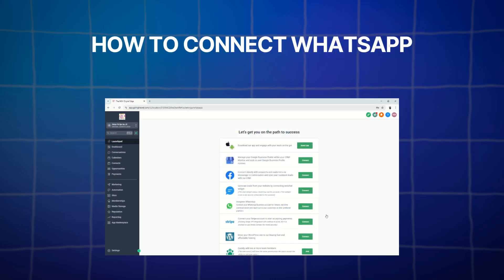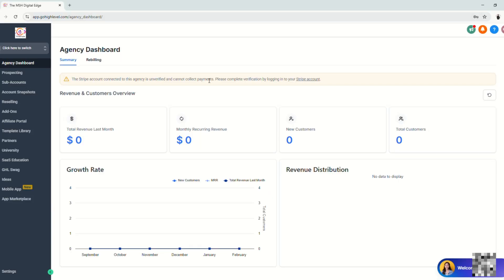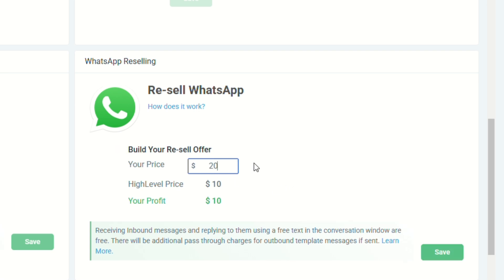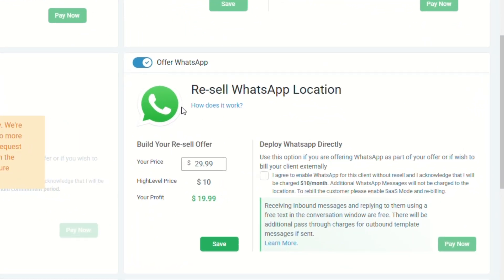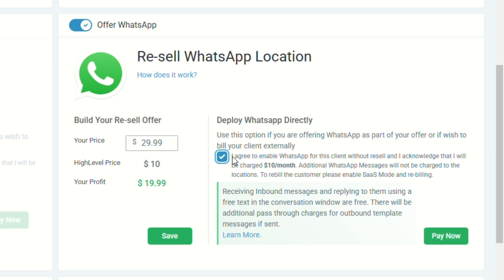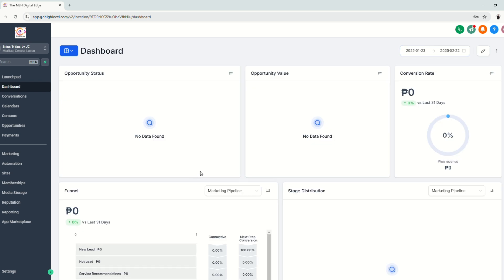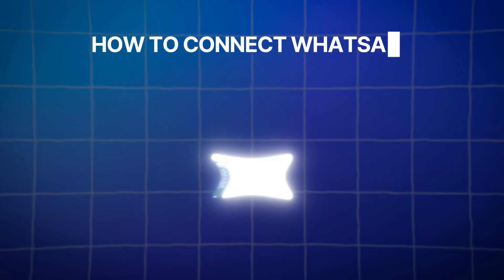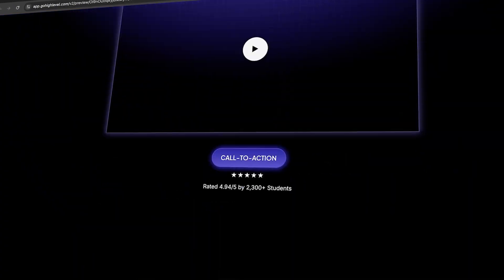How To Connect WhatsApp to GoHighLevel (2025 Updated Tutorial)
Learn how to connect WhatsApp to GoHighLevel with this updated tutorial. Automate your communication with this integration for more efficient workflows in 2025!